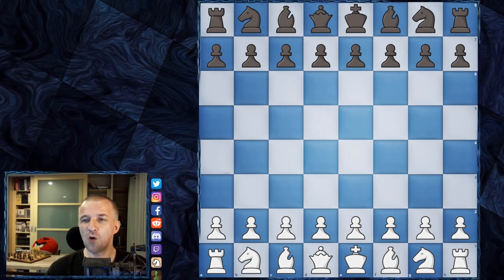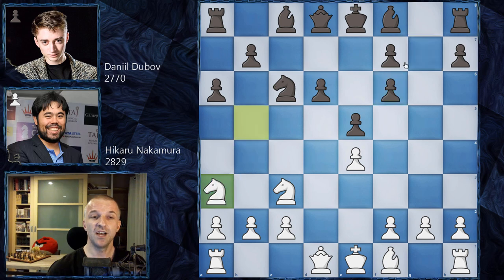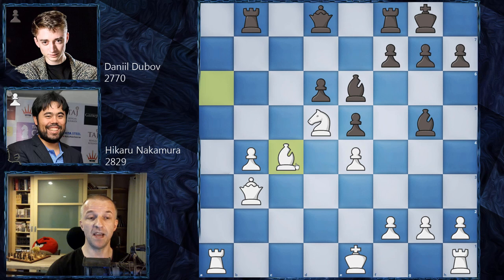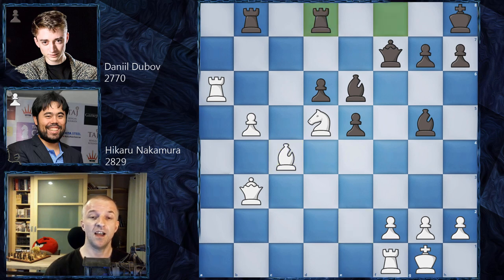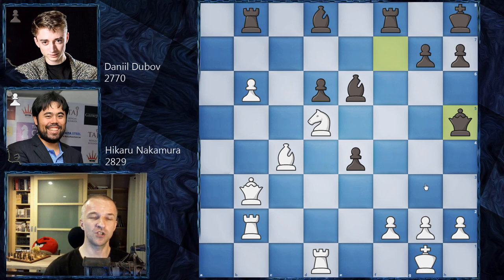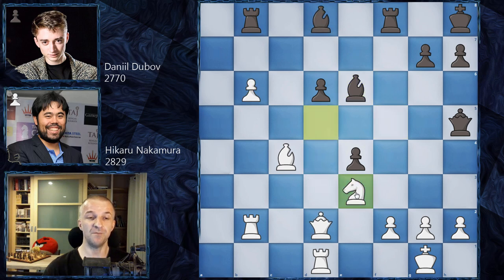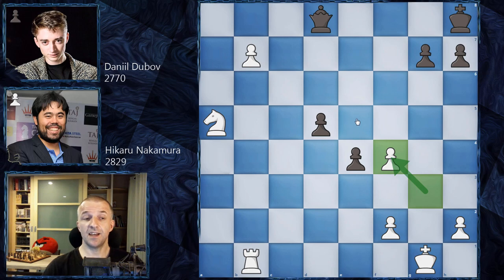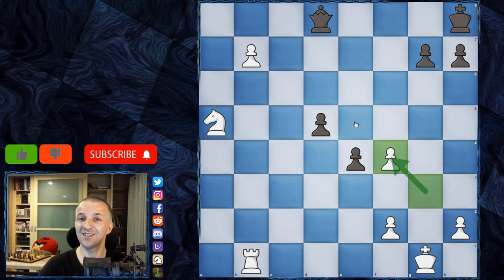Sicilian Defense Chess Explained | Nakamura vs Dubov | Magnus Carlsen Chess Tour Finals 2020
Another amazing chess Dubov vs Nakamura game was played during the 2nd day of the tournament. Daniil tried to break thru the solid opening of Naka but it was difficult to release any creative powers in completely drawing positions. Hikaru played quite precisely almost till the end, double queen sacrifice wasn't necessary, there were much better moves to be to finish the game. At the beginning of the game, I bring some ideas of Sveshnikov Variation. You can find playlist on my channel with plenty of games analyzed in the same opening.

The Magnus Carlsen Chess Tour Finals benefiting Kiva is the $300,000 4-player grand finale of the Tour and takes place from 9-20 August 2020 on chess24. Magnus Carlsen and Daniil Dubov won previous Tour events, while Hikaru Nakamura and Ding Liren qualified as the best performing players not to win an event (since Magnus won 3 out of 4). The semi-finals are best of 5 sets, while the final is best of 7. Each set consists of 4 rapid games with 15 minutes per player for all moves, plus a 10-second increment per move. If the score is tied 2:2 then two 5+3 blitz games are played. If still tied an Armageddon game is played, where White has 5 minutes to Black's 4, but a draw means Black wins the set. No draw offers are allowed before move 40.

Mordimer Chess aspires to become the best chess learning channel and for now, it focuses on the educational aspects of chess by showing the games of the best players in history but also current top tournaments games. Being among the best youtube chess channels in the future is quite an achievement so we would like to drop some tips while bringing the analyses online. However, we believe watching videos with analyses like Hikaru Nakamura chess games can help to learn chess and give you ideas on how to continue the game. Most of our chess videos for intermediate players are also quite digestible for lower-ranked ones. They help to improve your skills but also teach you how to enjoy chess in general. We strongly recommend following our videos to increase awareness in critical positions that can appear in your games. If you want to see quality content from the actual chess tournament 2020 online or Daniil Dubov chess games in the future, don't forget to follow the future best youtube chess channel and see you in the next one. More chess videos for beginners are coming.

Hikaru Nakamura vs Daniil Dubov, Magnus Carlsen Chess Tour Finals 2020
Sicilian Defense: Sveshnikov Variation (Lasker-Pelikan Variation), Chelyabinsk Variation [B33]
1. e4 c5 2. Nf3 Nc6 3. d4 cxd4 4. Nxd4 Nf6 5. Nc3 e5 6. Ndb5 d6 7. Bg5 a6 8. Na3 b5 9. Nd5 Be7 10. Bxf6 Bxf6 11. c3 Rb8 12. Nc2 Bg5 13. a4 bxa4 14. Ncb4 Nxb4 15. cxb4 Bd7 16. Bxa6 O-O 17. b3 axb3 18. Qxb3 Kh8 19. O-O Qe8 20. Be2 f5 21. exf5 Bxf5 22. b5 Be6 23. Ra6 Qf7 24. Bc4 Rfd8 25. Rd1 e4 26. b6 Rf8 27. Ra2 Bd8 28. Rb2 Qh5 29. Qc2 Bf5 30. Qd2 Be6 31. Ne3 Bxc4 32. Nxc4 Bf6 33. Rbb1 Rfd8 34. b7 d5 35. Na5 Be5 36. g3 Qg6 37. Qc2 Rd6 38. Rdc1 Bf4 39. Qc8+ Rd8 40. Qxd8+ Rxd8 41. Rc8 Qe8 42. Rxd8 Qxd8 43. gxf4 1-0

0:00 Start
0:07 Introduction of Daniil Dubov vs Nakamura
0:39 The chess game begins here

BTC: 3PS4MzhvGxf1UMy9Jy6oKyDfmq6RLTHy2M
ETH: 0x8B6f7C1eE5D683fEF0F58d37aB855244fED966Df
LTC: MBqUjZteEa4c6ANi7HGM538btTxii41T1r